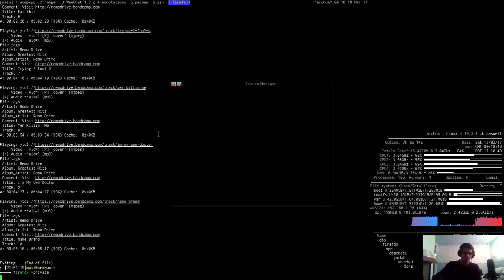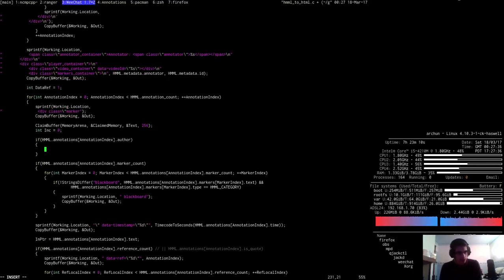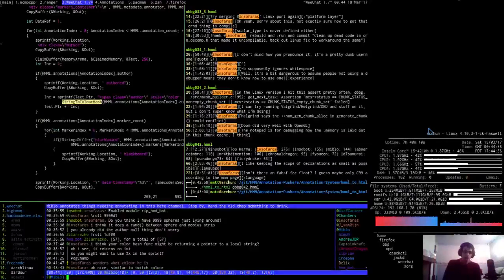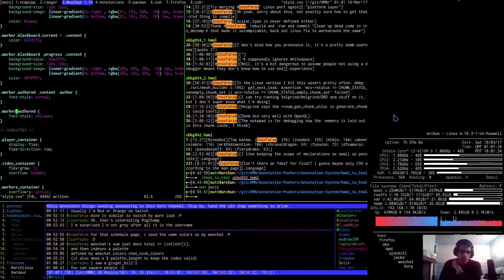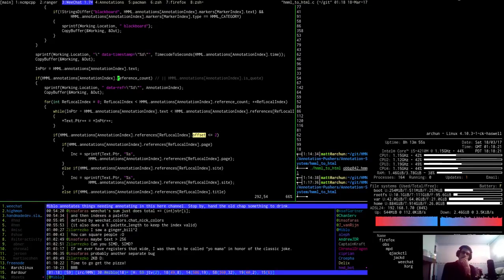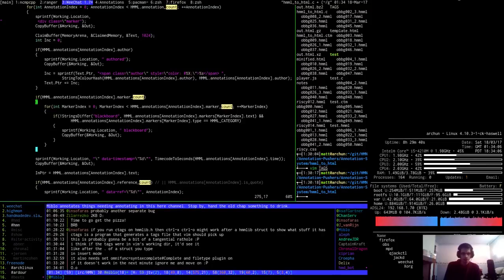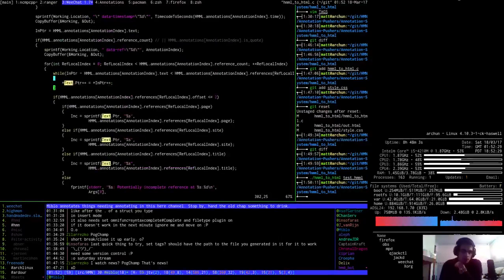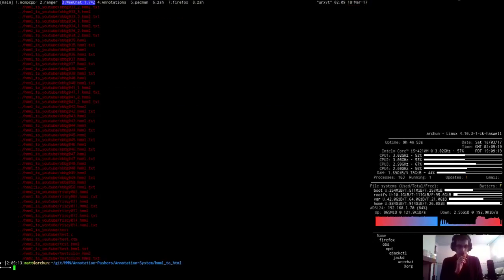Practising Programming in C: 057 - hmml_to_html.c: Coloured Authors